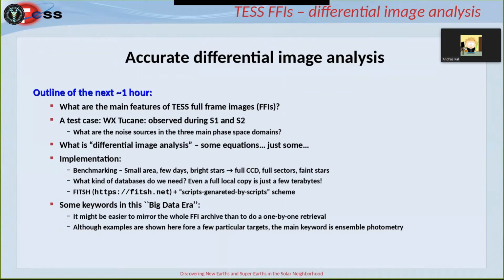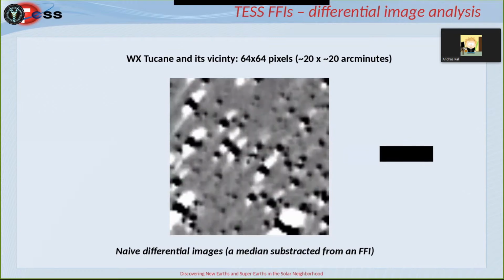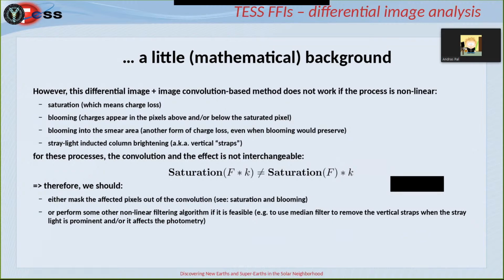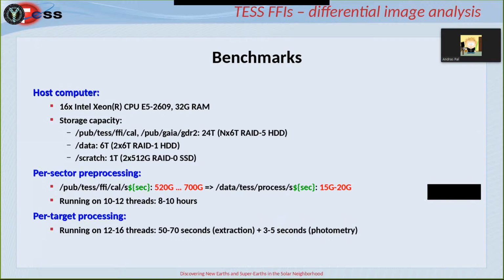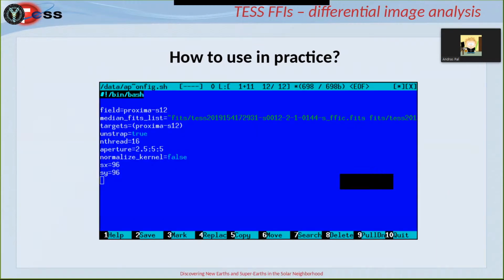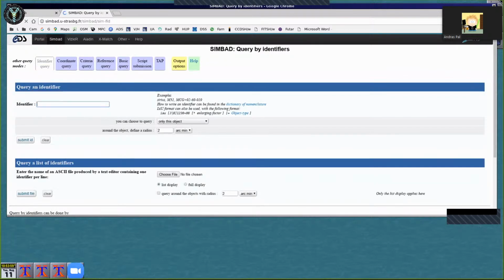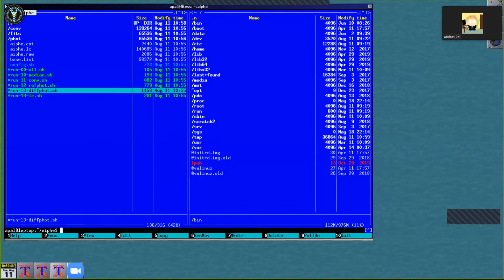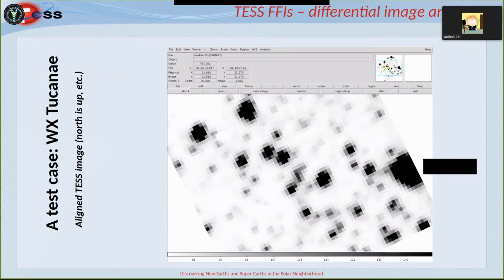TESS hands-on session - GATE Lecture by András Pál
Lecture from summer school GATE - GAIA  & TESS: Tools for understanding the Local Universe